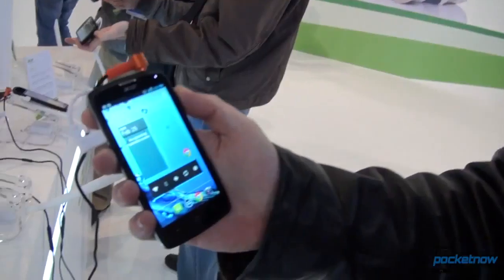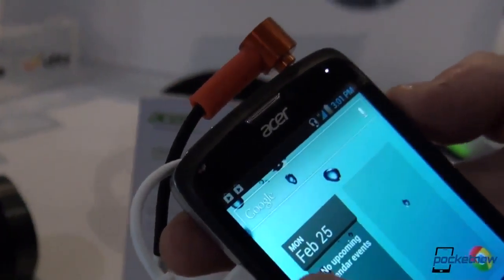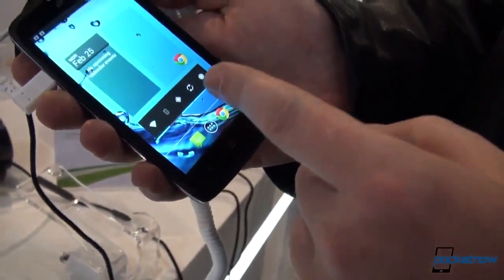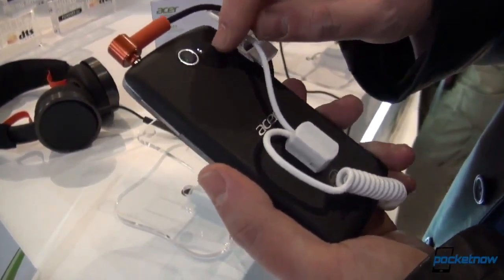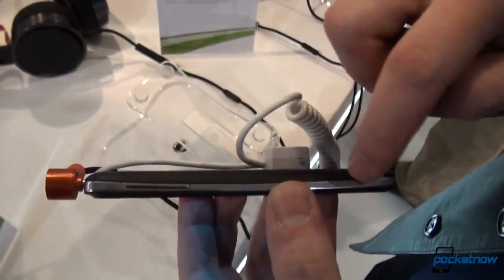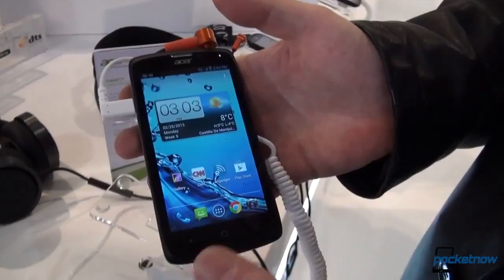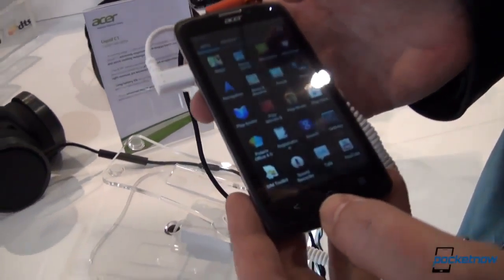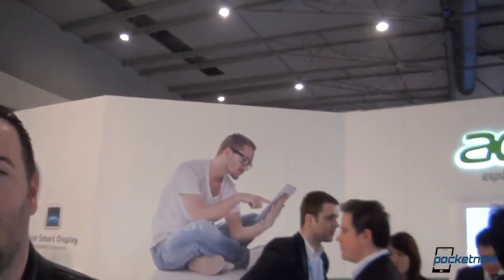Acer Liquid C1 Hands On